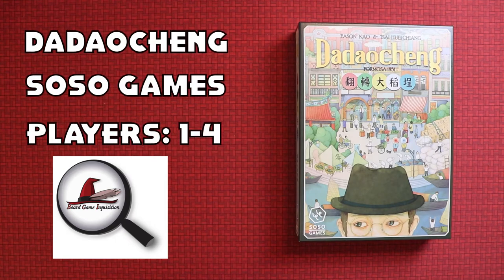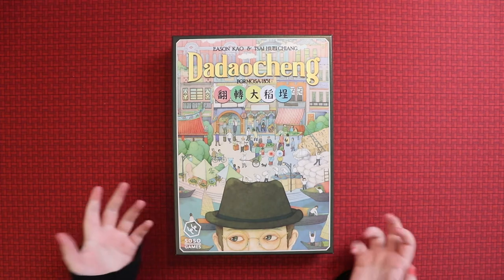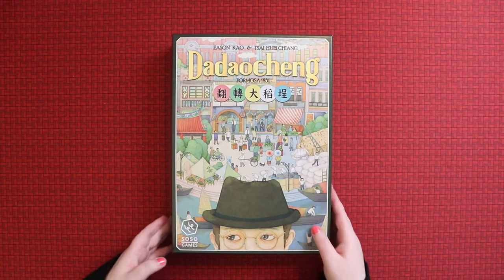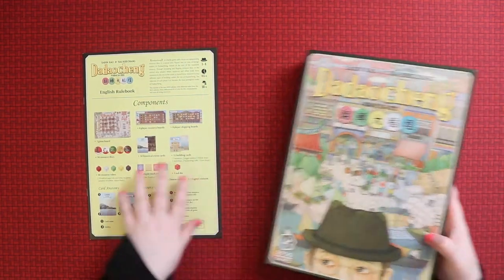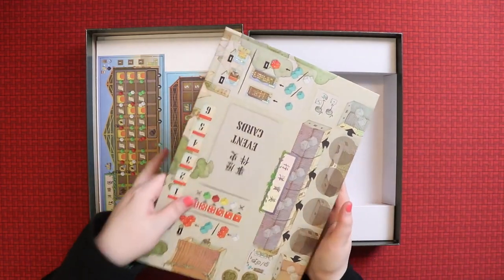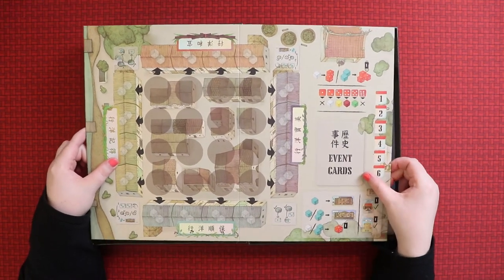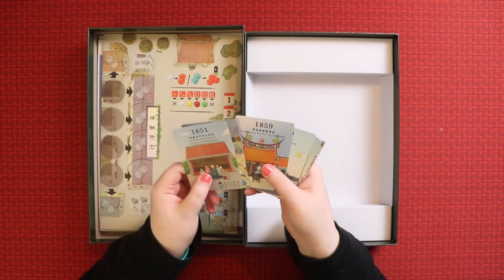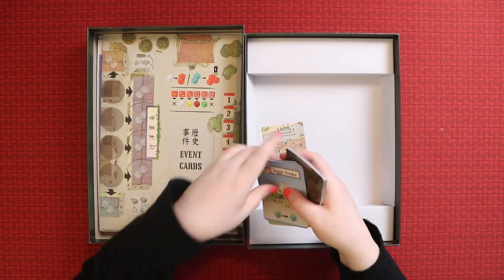Dadaocheng (2nd Edition) Unboxing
In this video, Board Game Inquisition unboxes Dadaocheng (2nd Edition) from publisher Soso Studio and designers Eason Kao and Tasai Huei-Chiang.

Picture Attribution:
Photo by Leone Venter on Unsplash